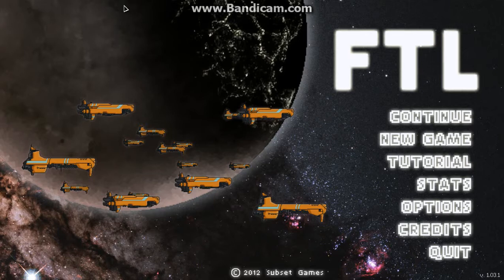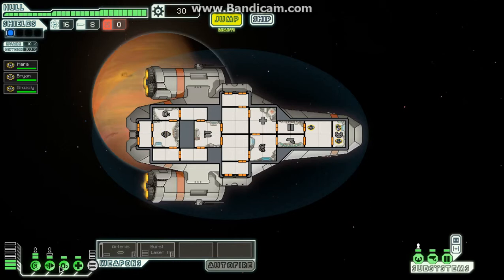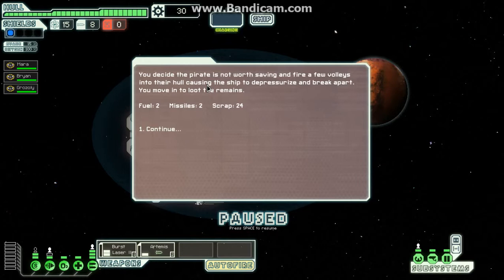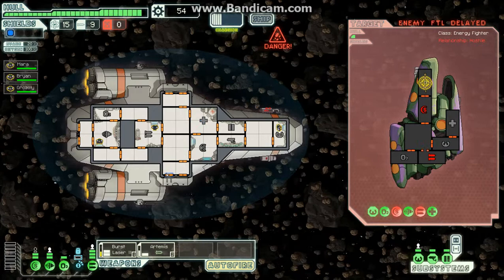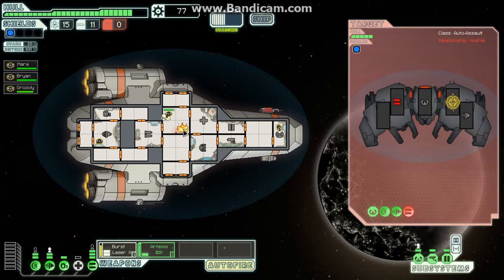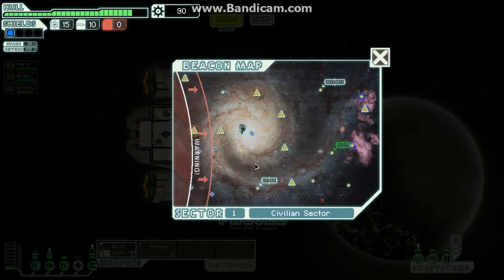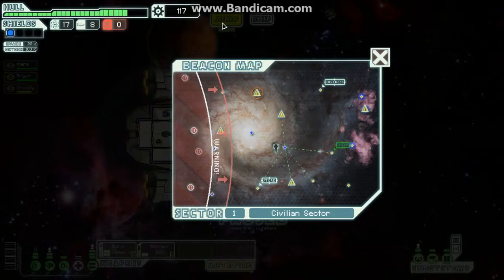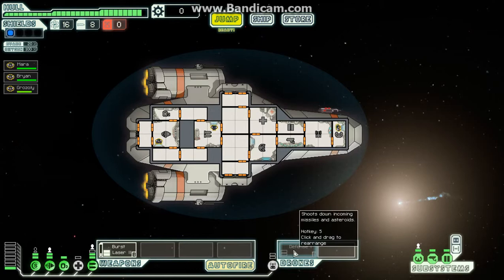Let's Play FTL Kestral Part 1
Welcome to Faster Then Light, in this episode:

We introduce the basic game play of FTL
Do battle with automated scouts and Pirates.
Flee from Jam!
Buy a new arm for our ship!